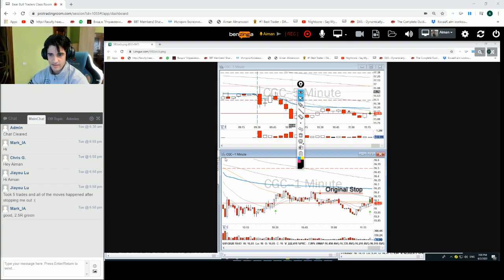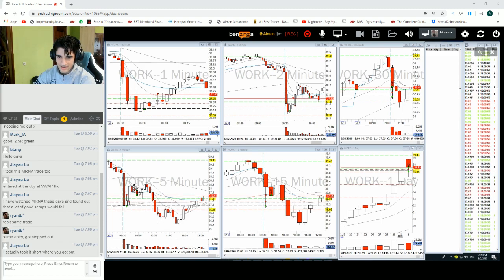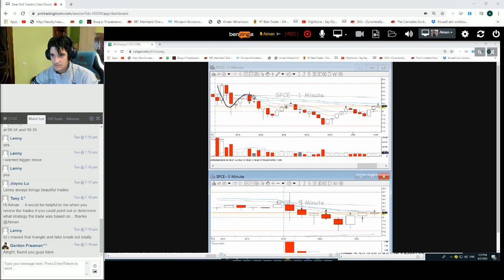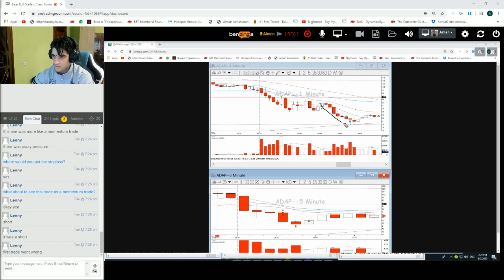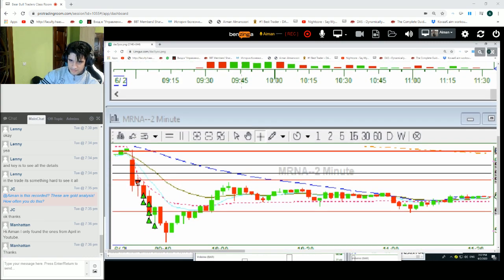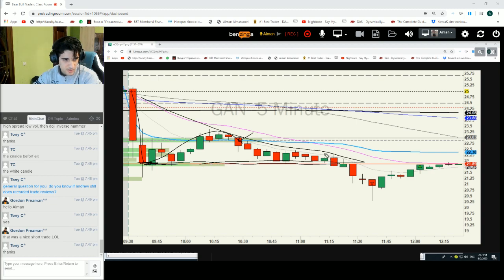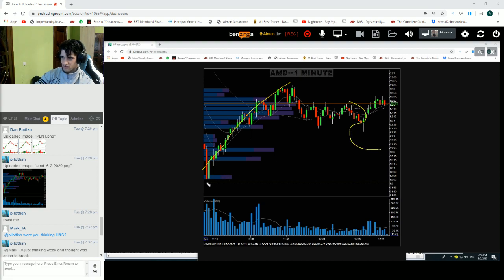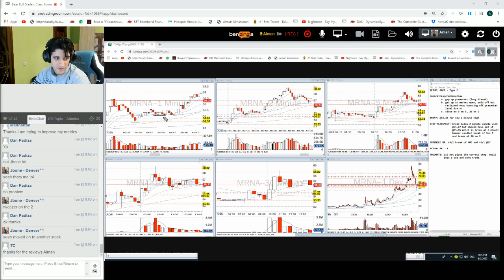Live Trade Review Session June 02, 2020